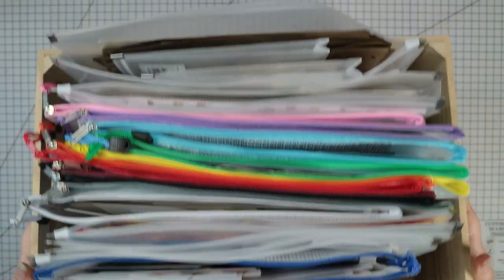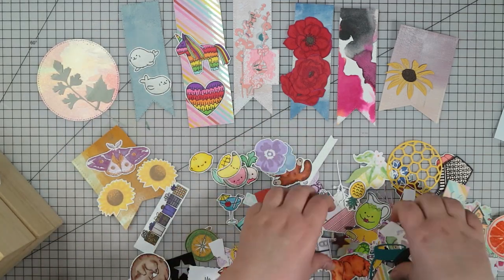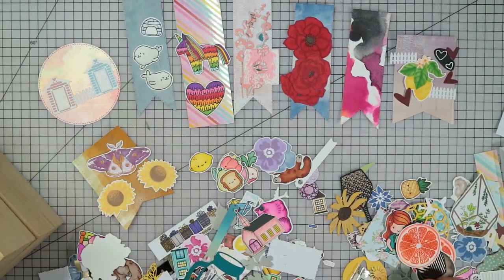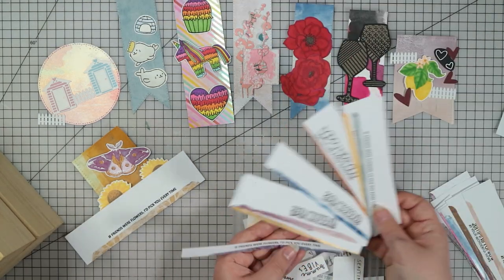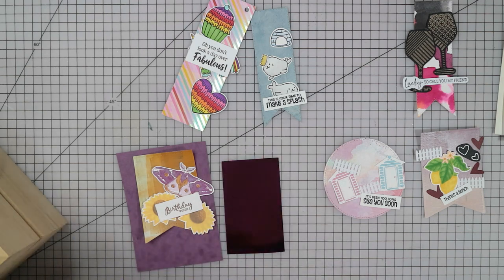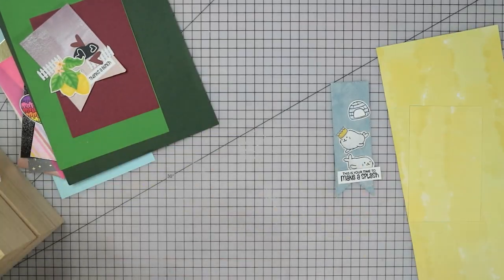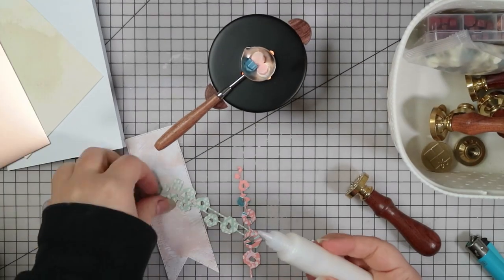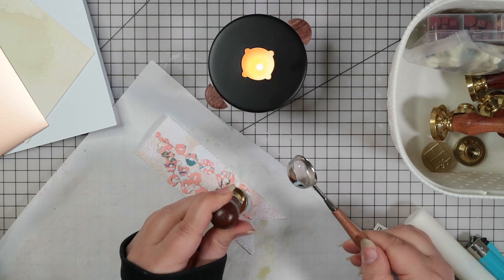Card Making From Scraps! | 8 Cards Using ONLY Card Making Scraps - Full Process | Episode #1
Ready for some card making from scraps?
I challenged myself to make 8 cards using only bits and pieces from my card making scrap box - and to share the joy, filmed the full process!

Pull out your card making scraps and let's make some cards together - I've got lots of ideas to share on how you can combine all your leftover bits and pieces from other projects, and create beautiful cards you'll be excited to send to your loved ones.

I'm hoping you love this first episode in this brand new series on my channel. Let me know if you want to see more videos on card making using ONLY scraps!

Any questions - drop them down in the comments!

Some of my favourite card making tools used in this video:
Tonic x Tim Holtz Guillotine Trimmer
Crafter's Companion Large Non-stick Scissors
Fiskars Embroidery Scissors
ATG Tape Dispenser

Of course with all these scraps I used a lot more products than listed above! If you're interested in any other product or technique used in the video I haven't listed here - like a stamp, cutting die or other supply - leave me a comment with the timestamp and I'll track it down for you!

Graphics and titles drawn by me with Procreate
Thumbnail created in Canva Pro

By the way, all of the products featured in this video were purchased independently by me with my own money and I was not paid or compensated in any way to make this video.